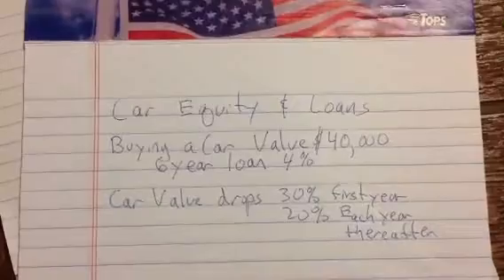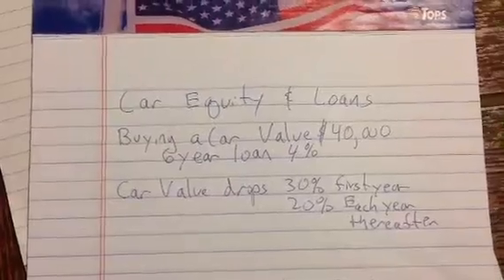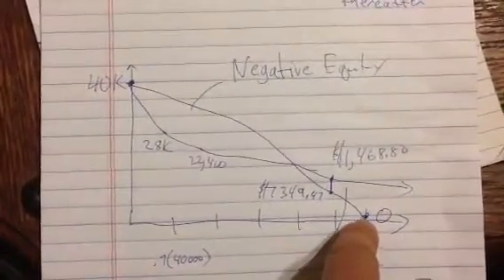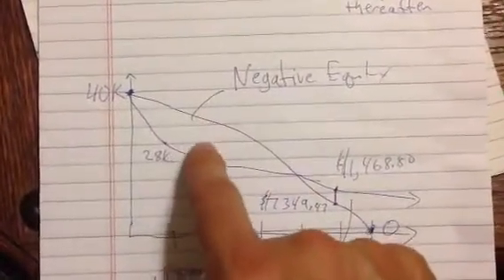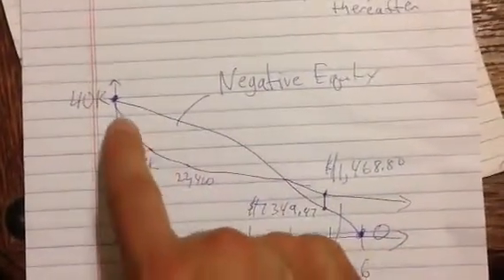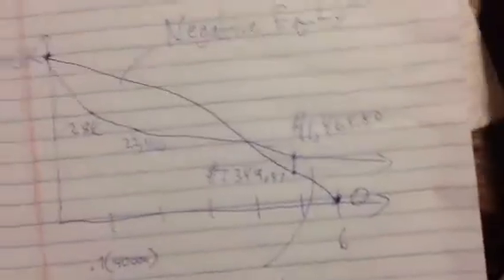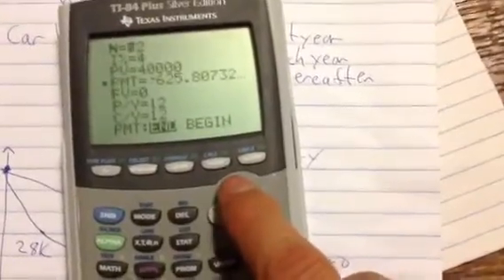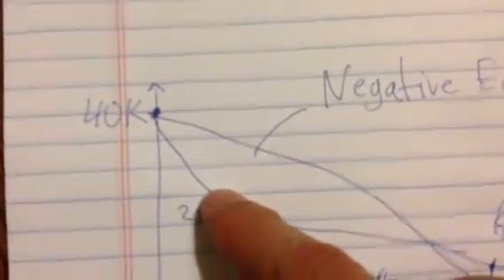Car loan and equity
Using a ti calculator to answer car loan questions